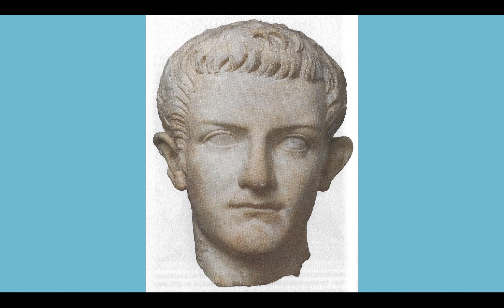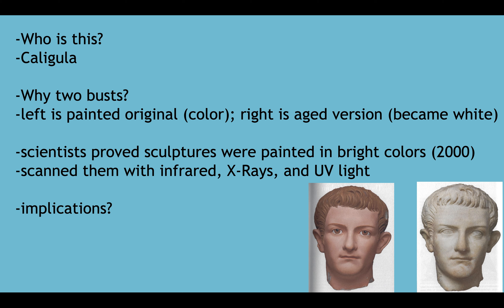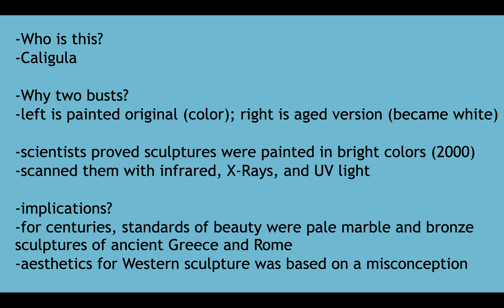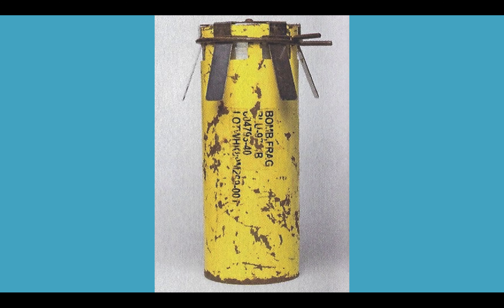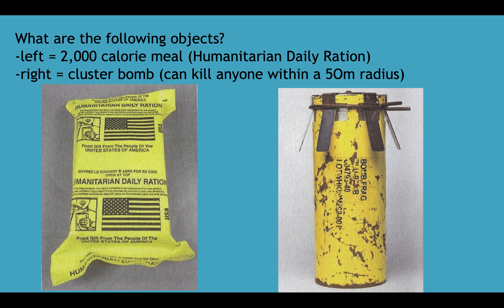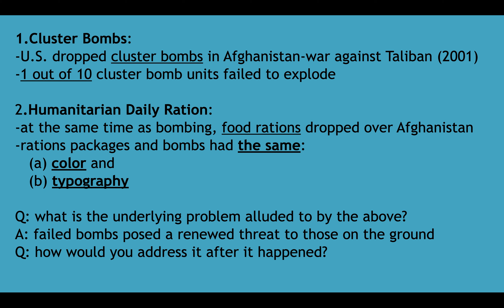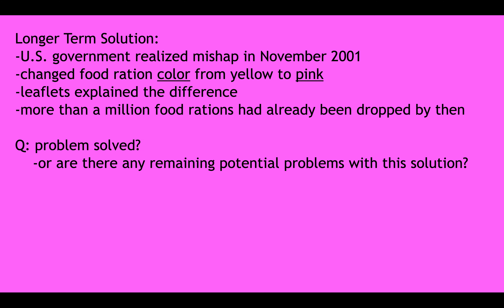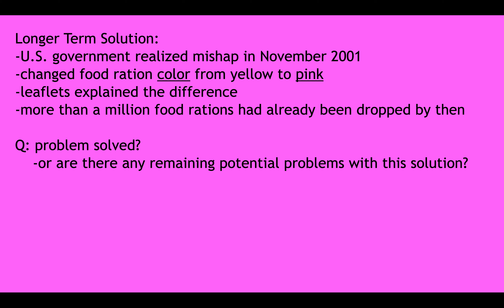[DV/DDI] Color & Contrast-1 (4:59)